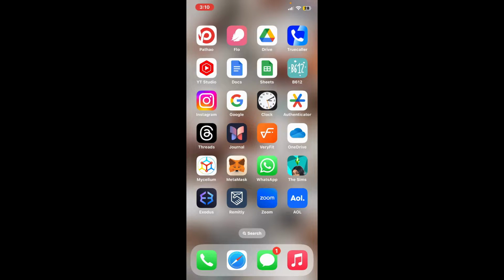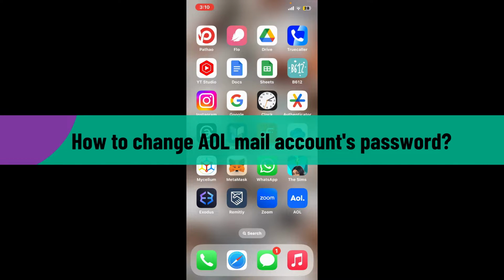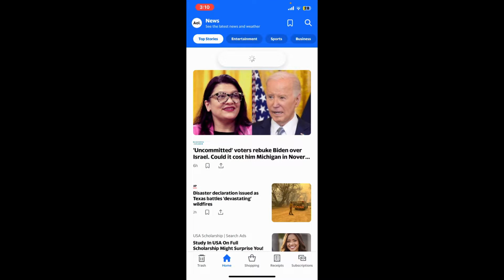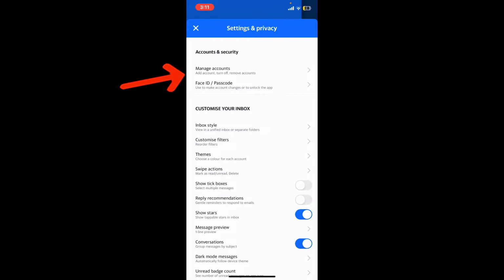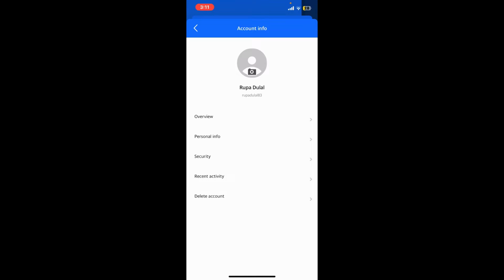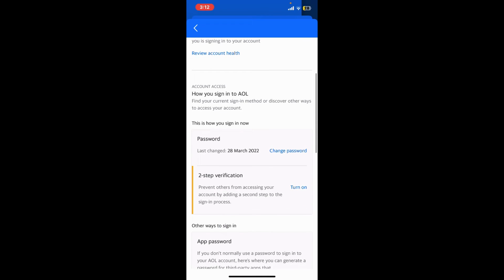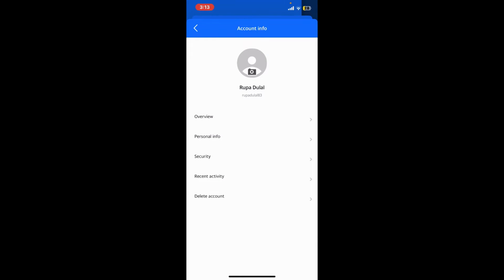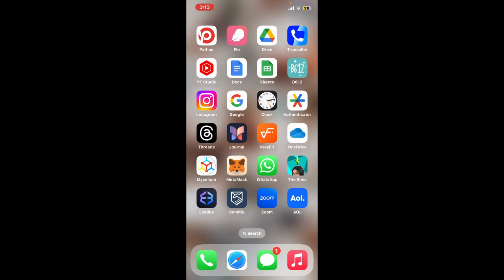How to Change AOL Mail Account Password 2024?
Secure your AOL Mail account by learning how to change AOL Mail Account Password with our step-by-step guide. Follow along as we walk you through the simple process of updating your password, enhancing the security of your account. Don't compromise on your online safety – watch our tutorial now to ensure your AOL Mail account remains protected with a strong and updated password.